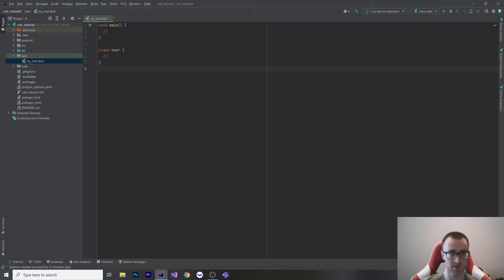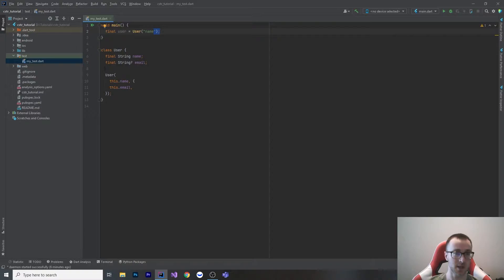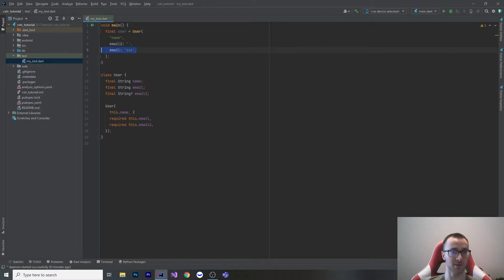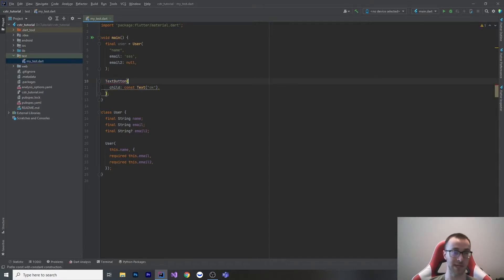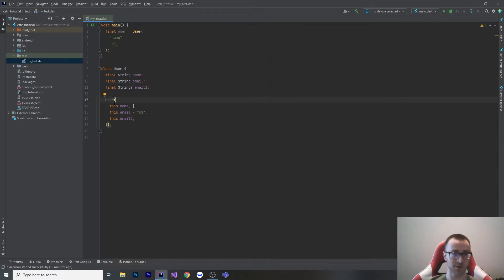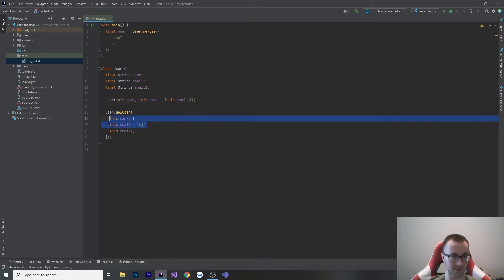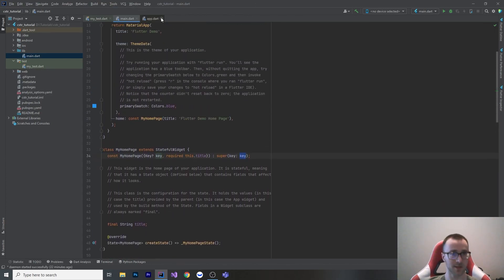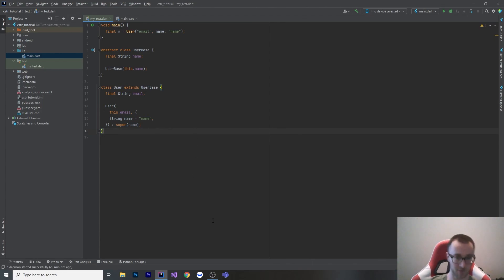Constructors in Dart: Positional, Named, Optional, Required, Factory and Superclass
00:00 - Intro
00:25 - Basics
02:22 - Named Inputs
06:55 - Optional Positional Inputs
09:04 - Named Constructors
10:10 - Factory Constructors
14:20 - Super Constructors
17:20 - MaterialApp Example